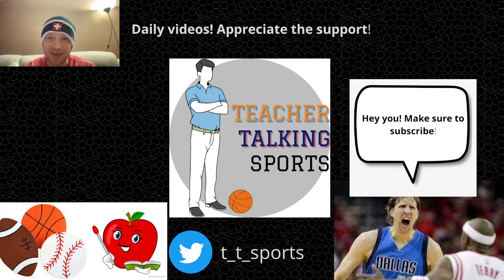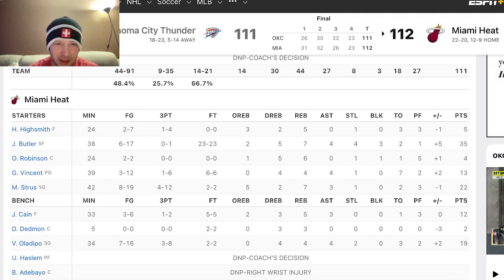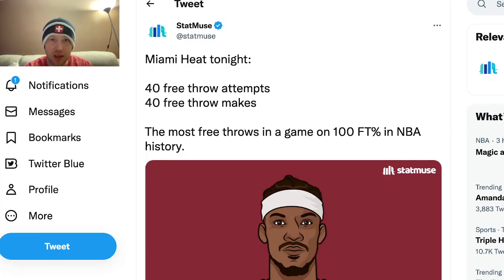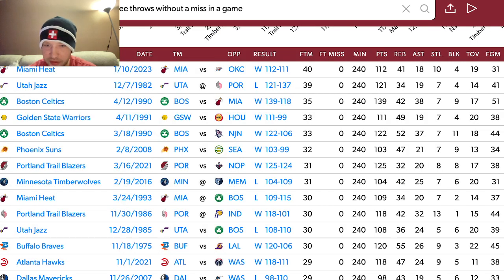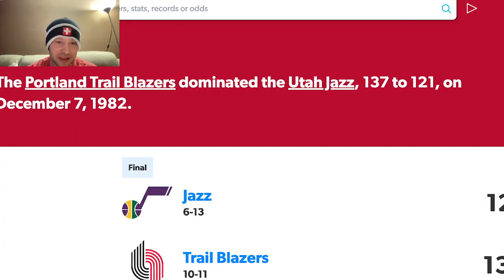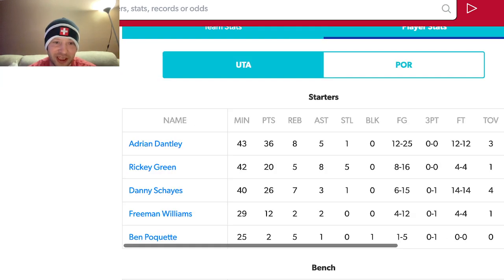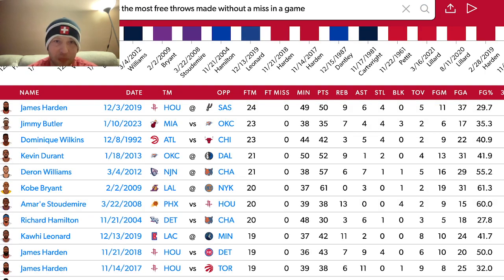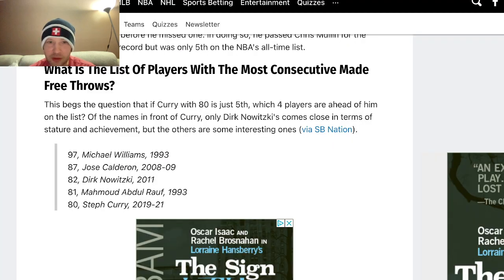The Miami Heat set a single-game record from the charity stripe on Tuesday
In Tuesday night's victory over the Oklahoma City Thunder, the Heat went 40-40 from the free throw line. That set a new NBA record for most free throws in a game without a miss.